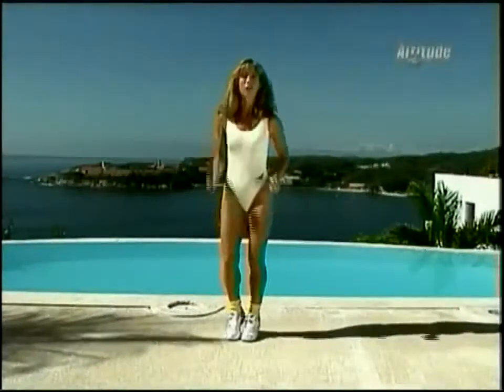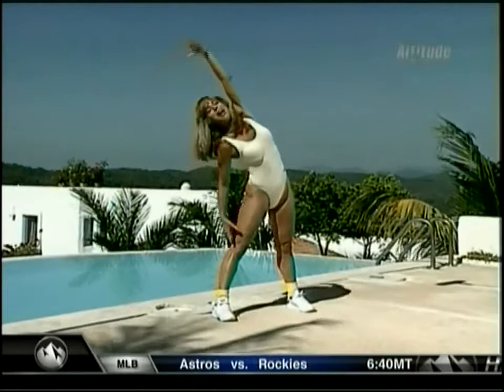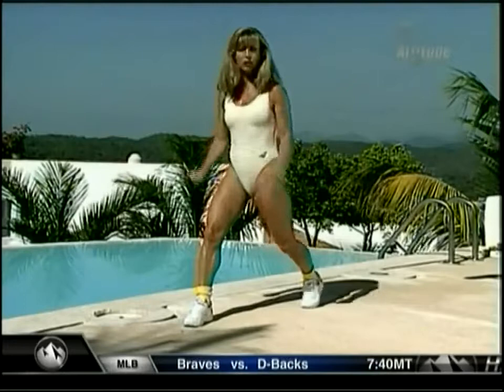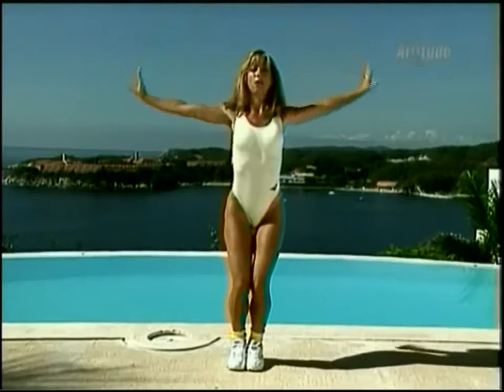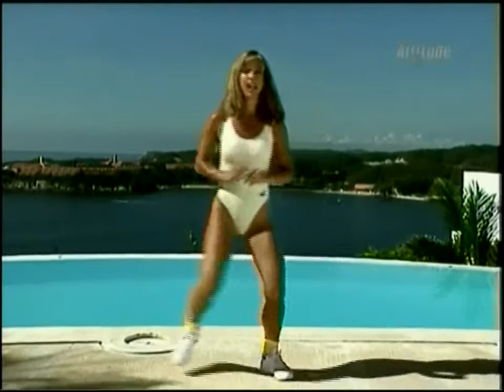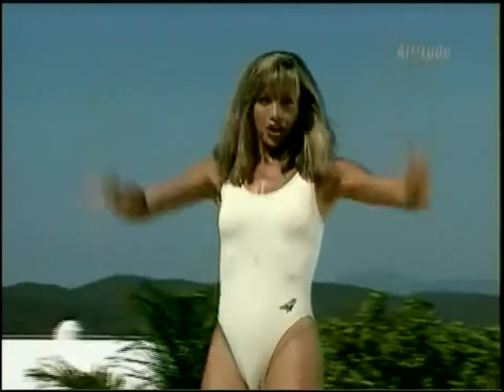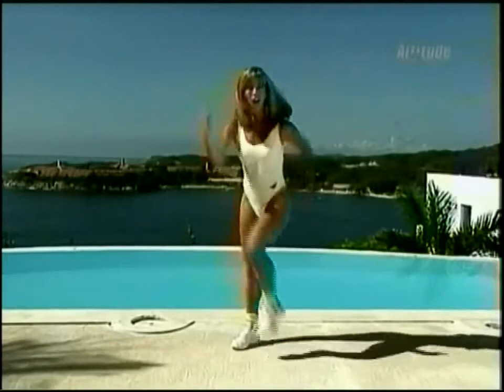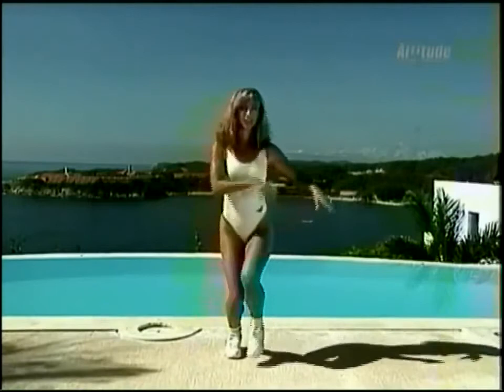Denise Austin White Leotard